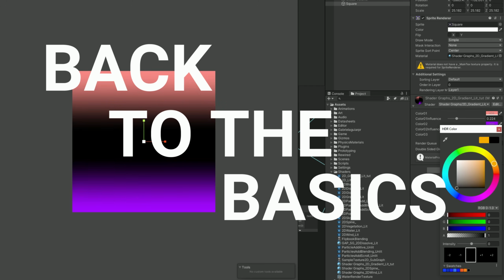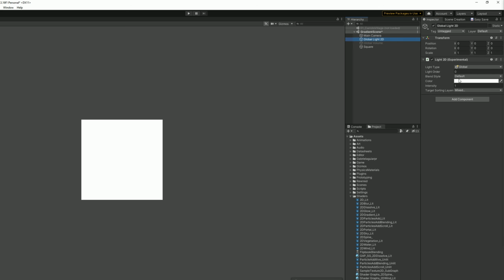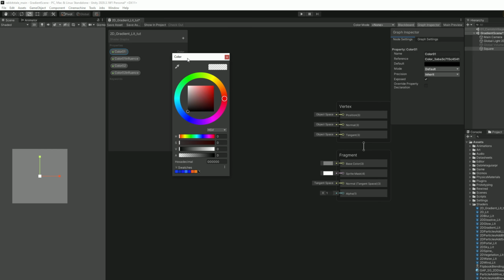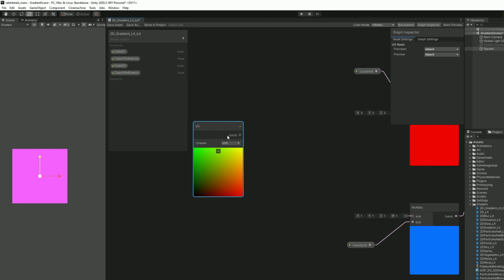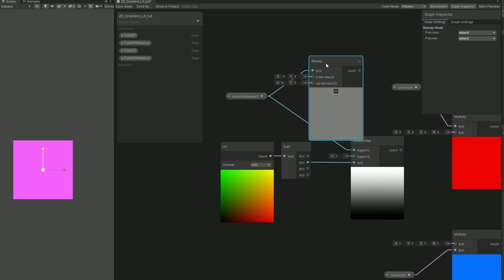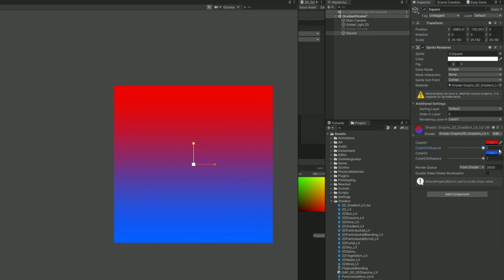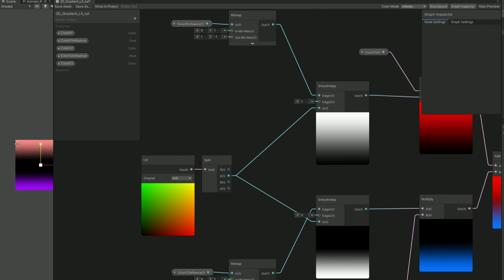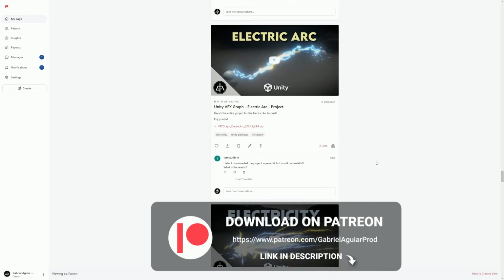Unity Shader Graph - 2D Sky and Gradients Tutorial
Back to the basics, let's create cool gradients with Unity Shader Graph in this beginner friendly tutorial! Super useful for a 2D Sky or to learn more about shaders. Enjoy and click links below, it helps!

00:00 Intro
01:25 Shader Graph - Initial Setup
03:05 Shader Graph - Adding 2 colors
04:07 Shader Graph - 2 Color Gradient
08:46 Shader Graph - 3 Color Gradient
10:28 End Result

*Courses*